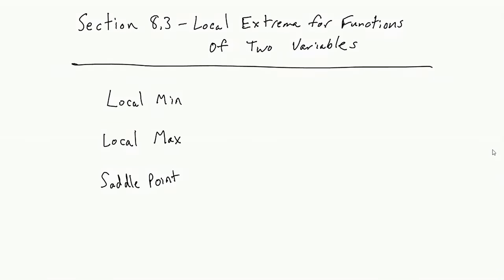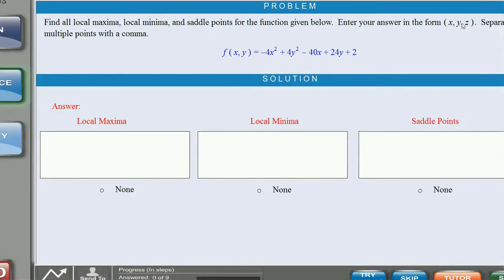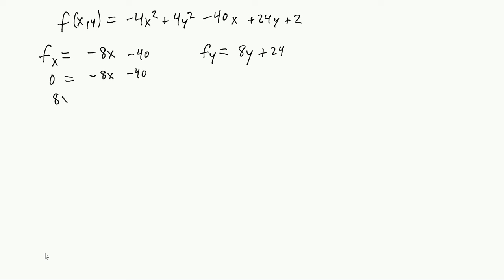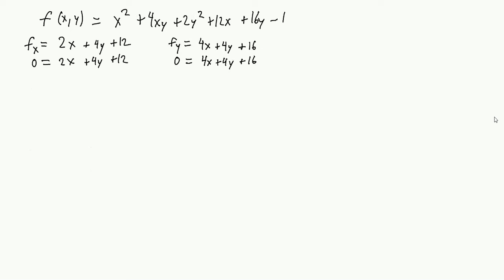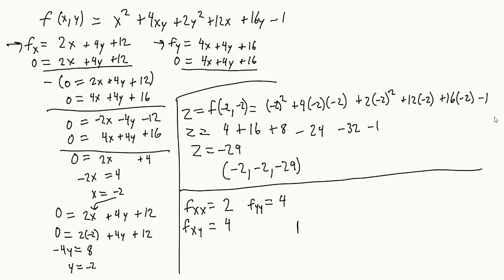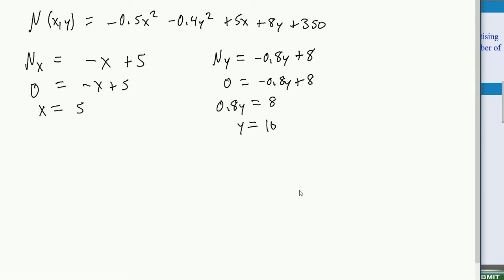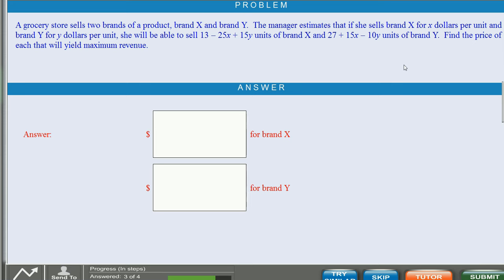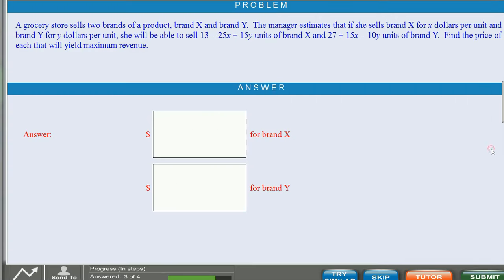Section 8 3